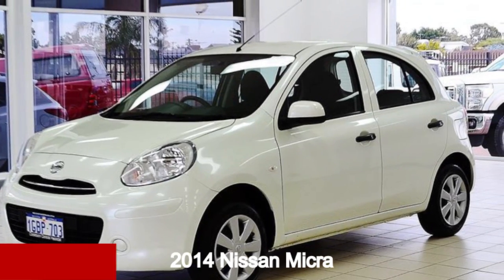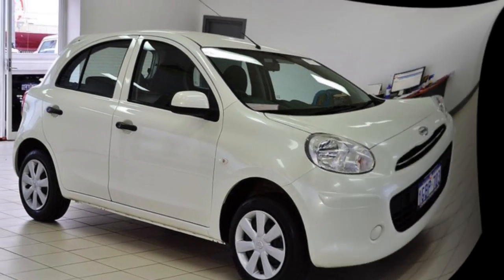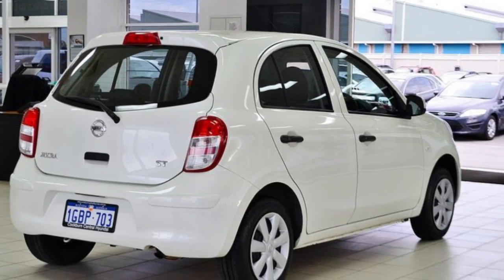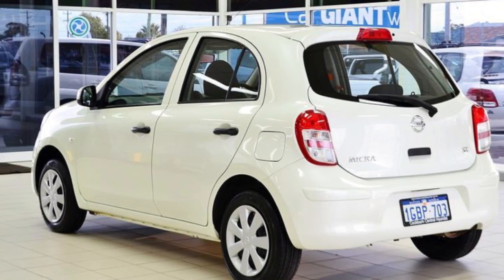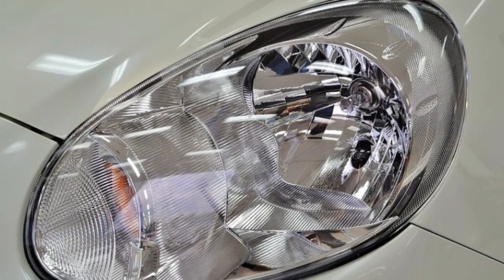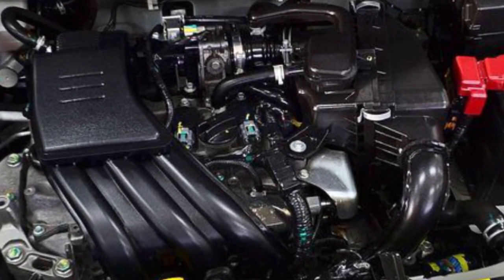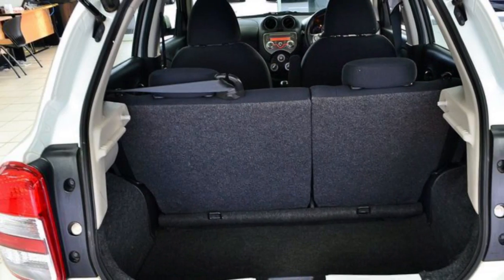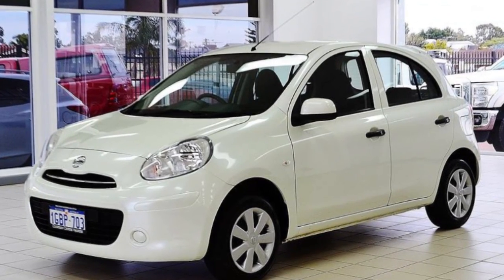2014 Nissan Micra K13 MY13 ST Pearl White 4 Speed Automatic Hatchback